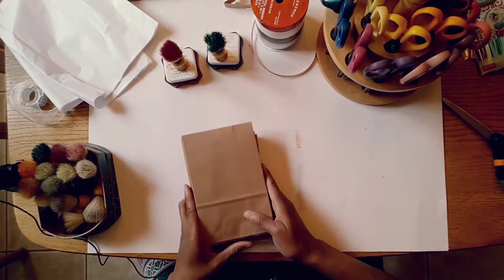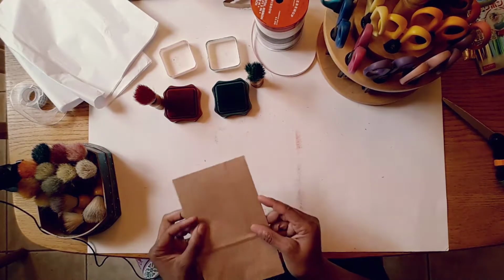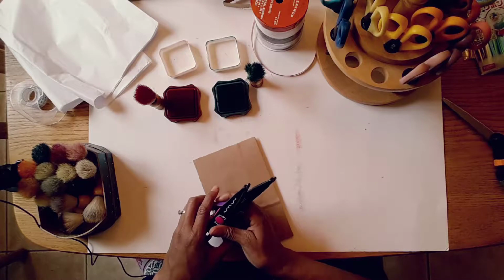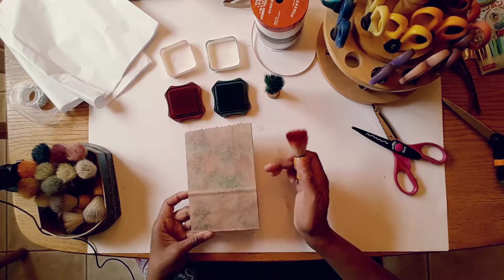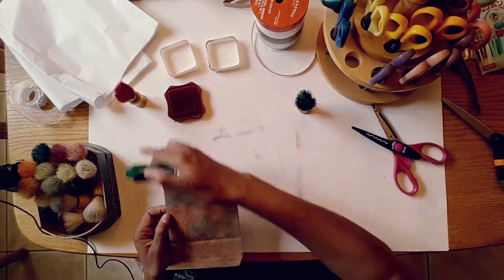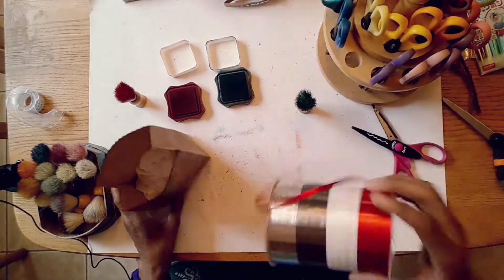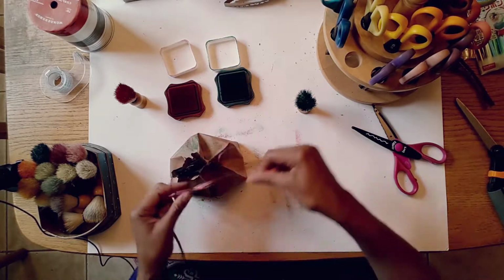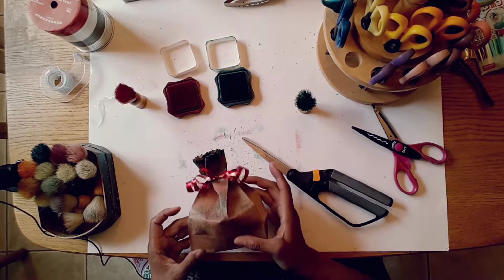Dynamic DIY Diva Make Your Own Decorative Gift Bag With Little to No Crafting Experience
The gifts are already expensive. Why spend a lot of money on something that will be recycled or thrown away later? The gift bags I bought cost $1.50. The ink pads and stipple brushes can be found at a craft store. The ribbon was $3. Decorative scissors are optional. Ink, brushes, and scissors are reusuable for many more projects.